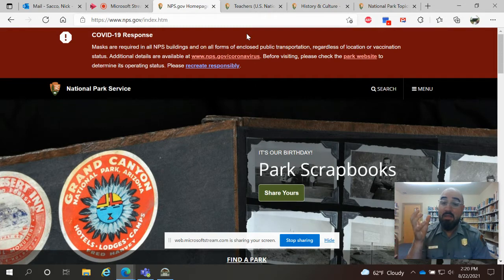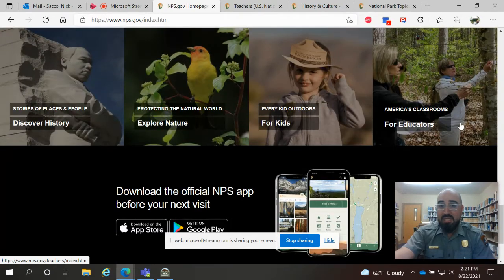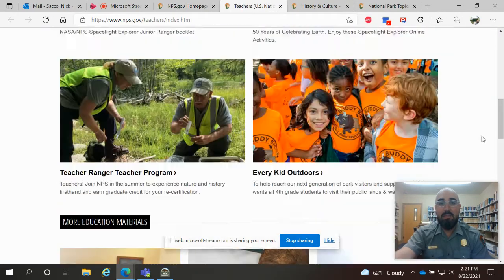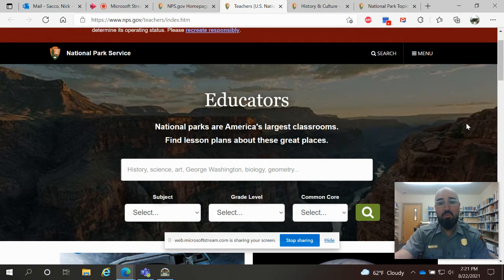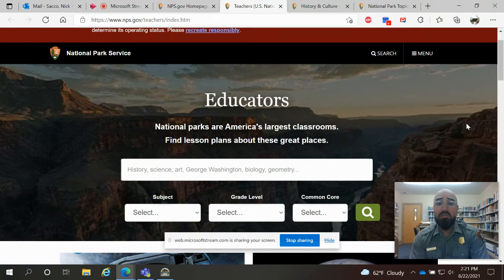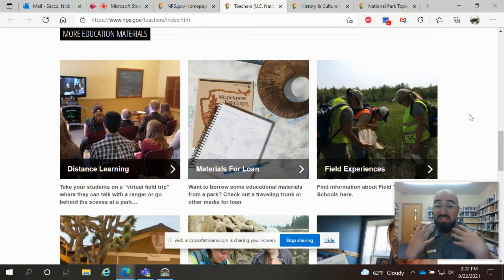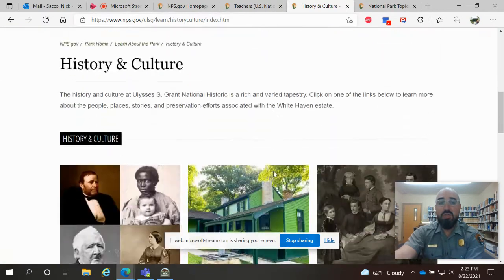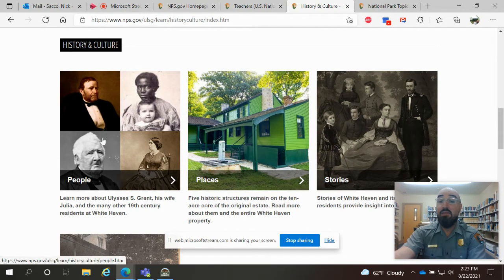How to Find Resources for Educators on the National Park Service's Website (Tutorial)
Are you an educator who loves the National Park Service? Do you want to bring educational resources from the NPS into your classroom, but not sure where to start?

Park Ranger Nick Sacco (Ulysses S. Grant National Historic Site) provides a short tutorial on how to find and access three different educational resources from nps.gov. They are:

- The NPS Educators Portal
- The "History & Culture" Section of each individual NPS unit's website
- NPS Subject Sites

This video is audio described and captioned for people with visual and hearing impairments.